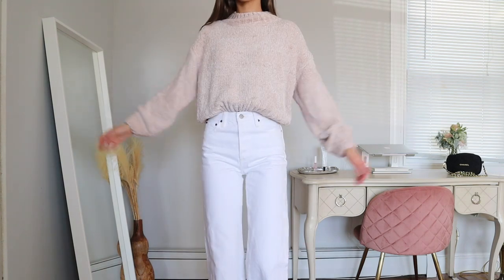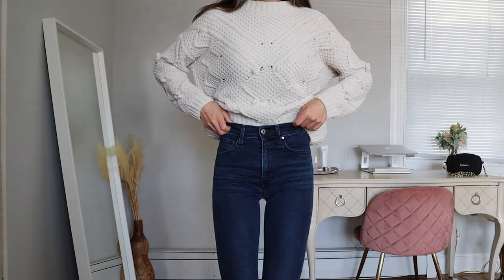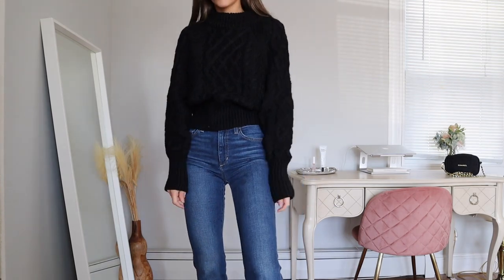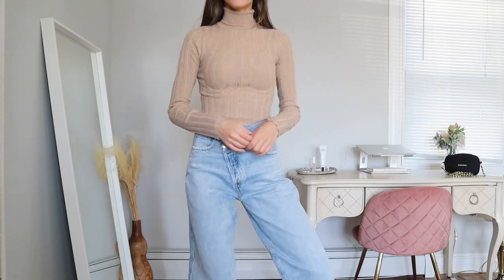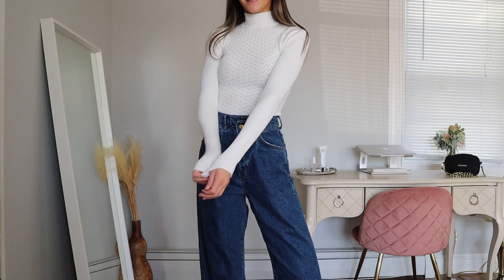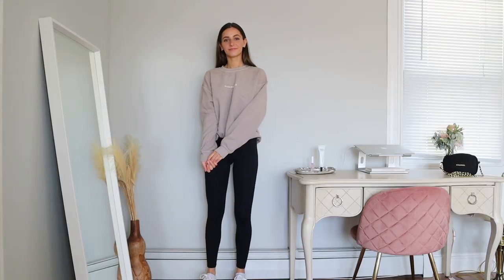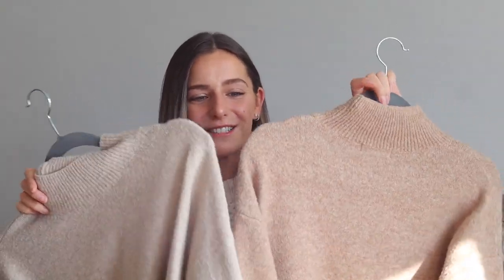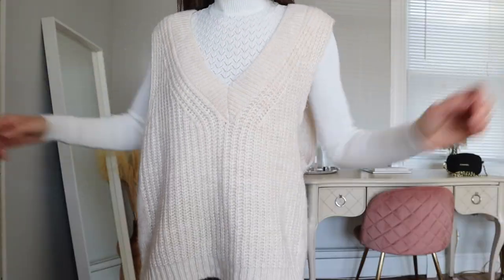SWEATER COLLECTION 2020 UNDER $50 | Carly Medico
I hope you all enjoy xo Carly

items mentioned:
Nude Princess Polly sweater
Cream Bloomingdales sweater
Black sweater
Brown ASOS turtleneck
Cream turtleneck
White turtleneck
Tweed ASOS
H&M Sweater
Tan Sweatshirt
sweater vest (Similar in gray)